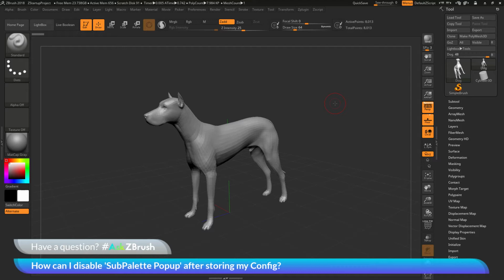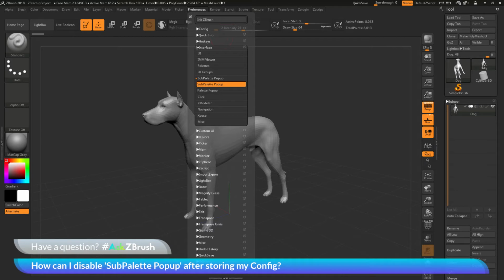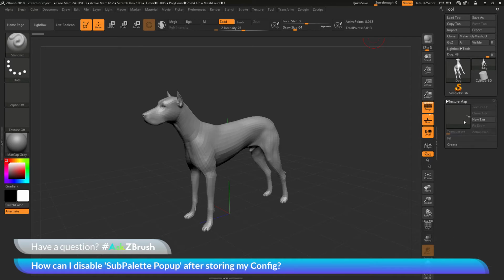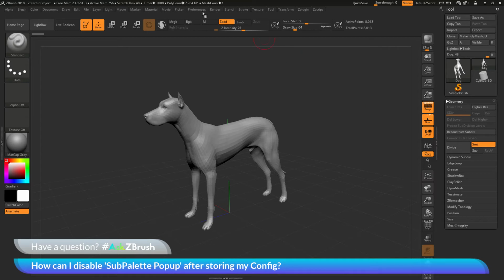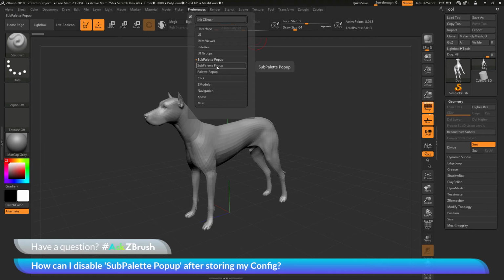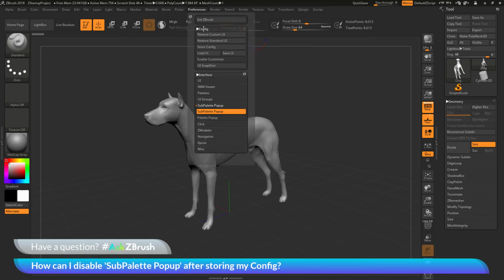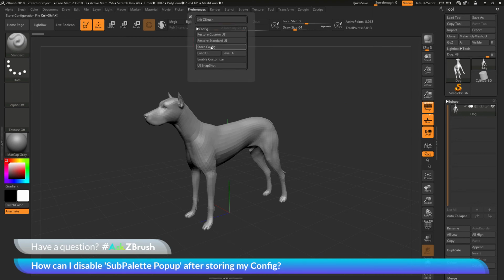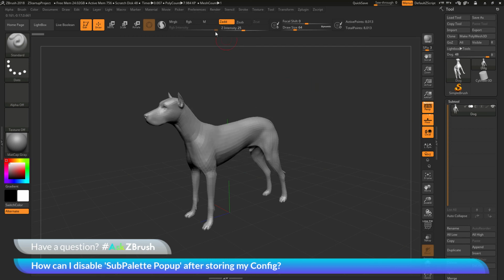AskZBrush: “How can I disable 'SubPalette Popup' after storing my Config?”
Video covers how to disable 'SubPalette Popup' after storing your config.